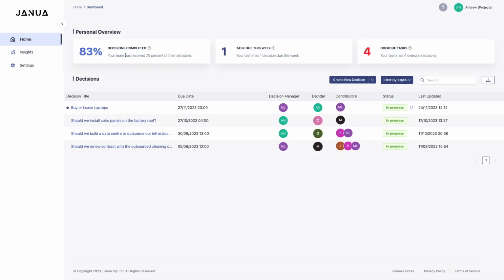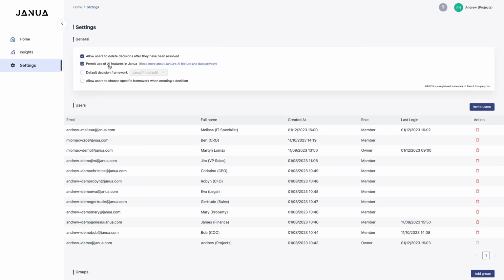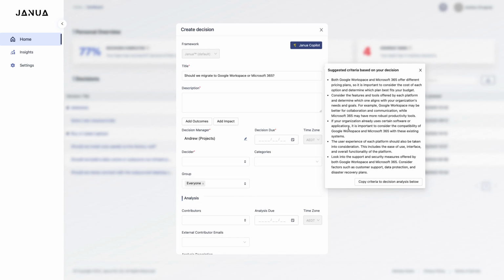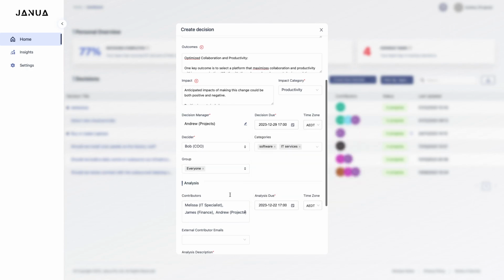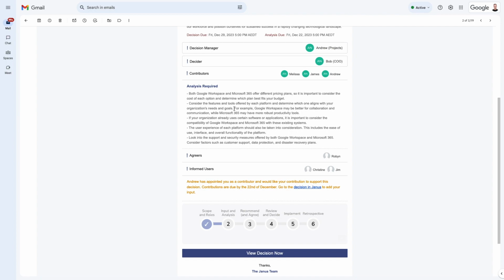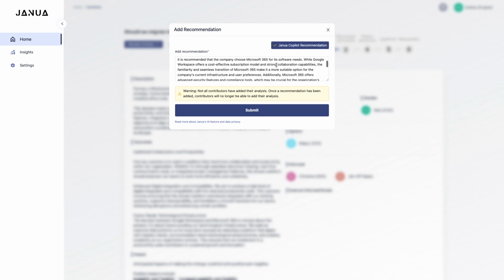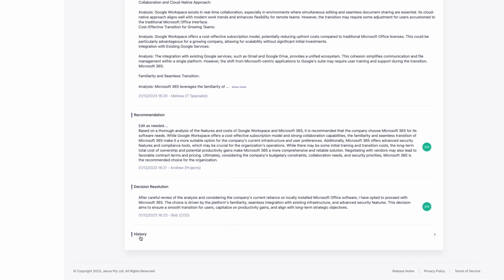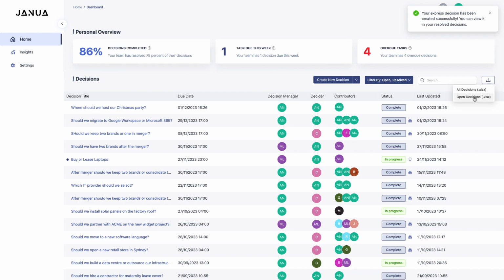Janua Decision Making Training - Part 3 of 3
This is Part 3 of the 3-part Janua Decision Making Training course

In this final part of the course we will take a tour of the Janua Decision Flow software to show how to create a new decision, how to complete the decision process and how to participate in the process based on your role.